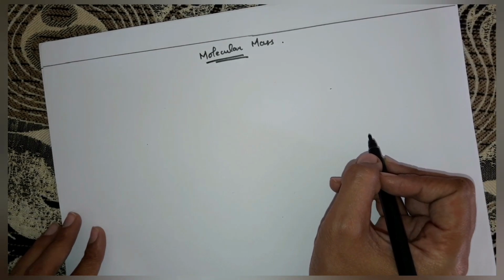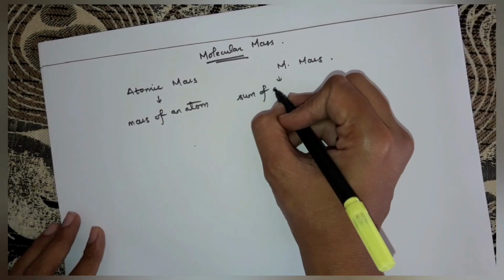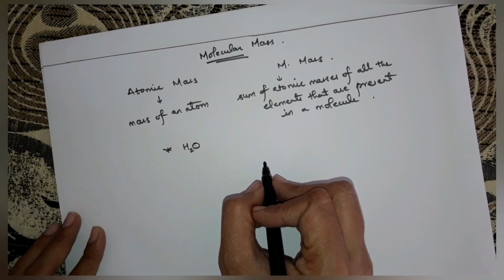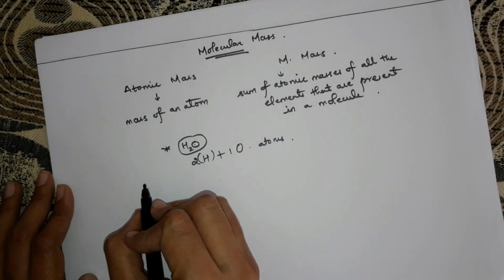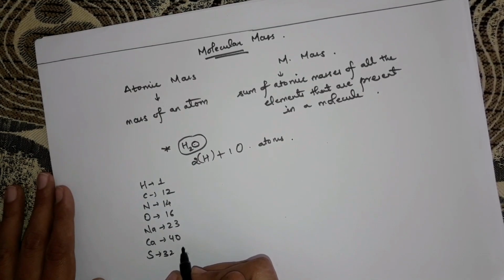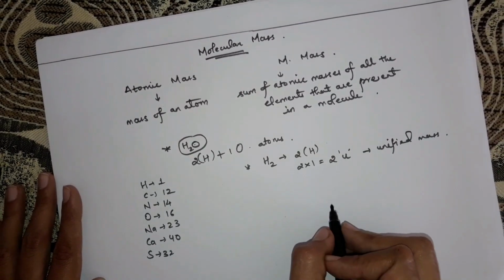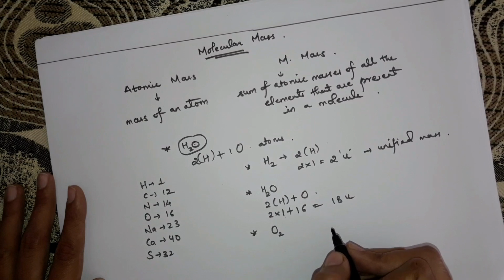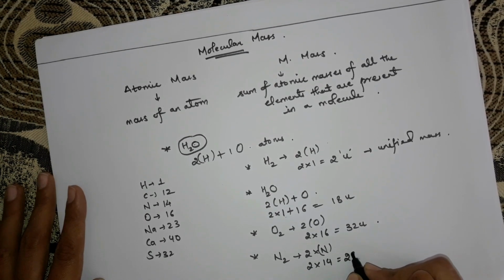MOLECULAR MASS- PART 1/BASICS OF CHEMISTRY//11th/12th/NEET/JEE//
This video is part 1 of the basics of molecular mass and calculation of molecular masses of some elements👩‍🔬👨‍🔬.

Click on the bell icon🛎 given right below to get the notifications of new videos.